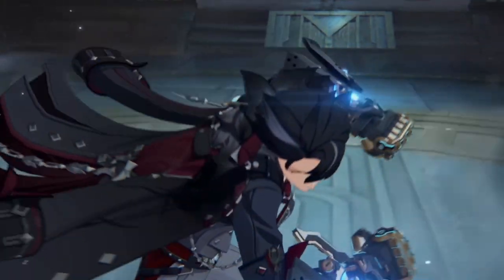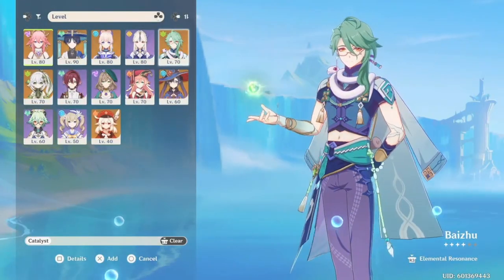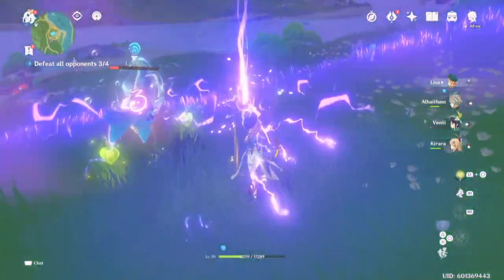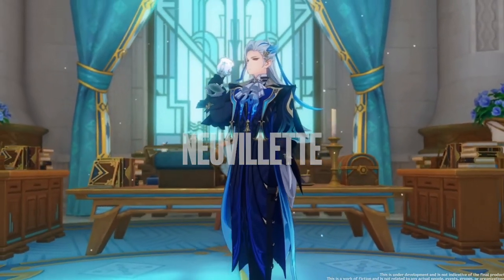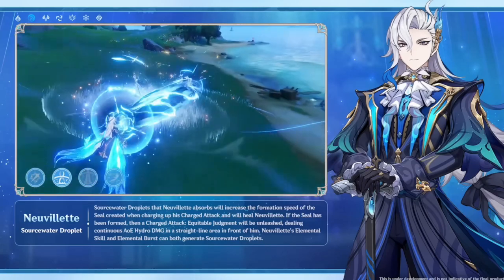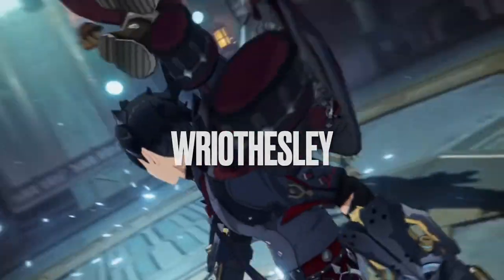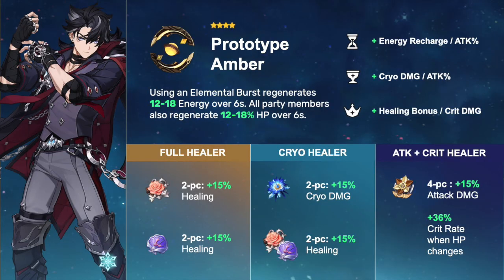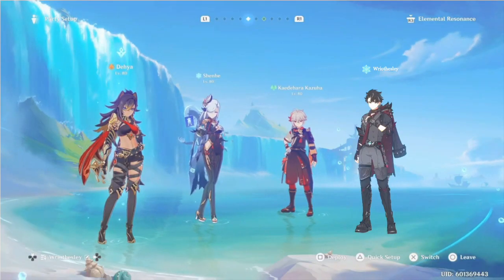Can Neuvillette & Wriothesley Replace Your Healer?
This guides is about making Neuvillette and Wriothesley healers using the Prototype Amber. We explore a few options that open up new team comps in the next 4.1 version update of Genshin Impact.